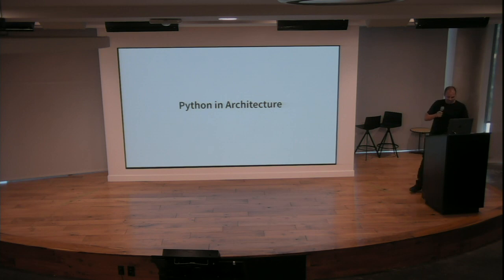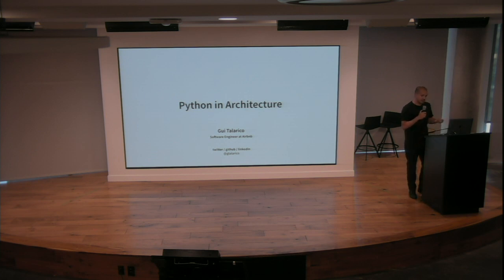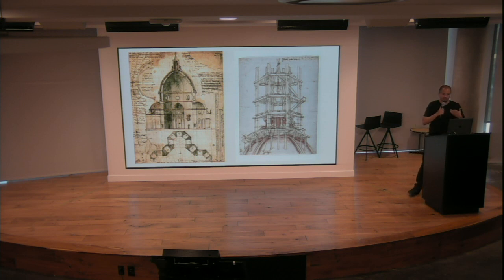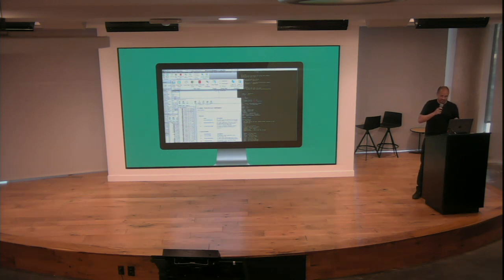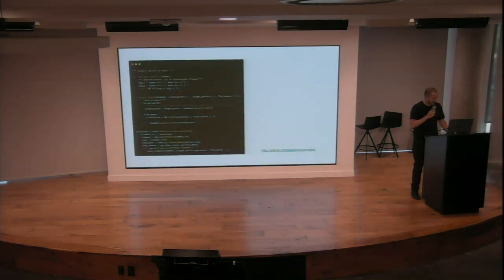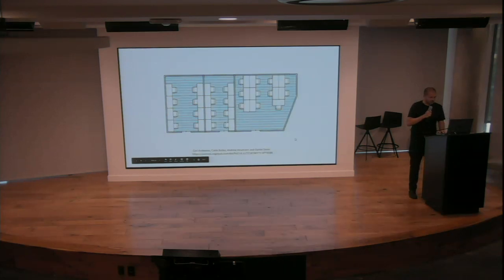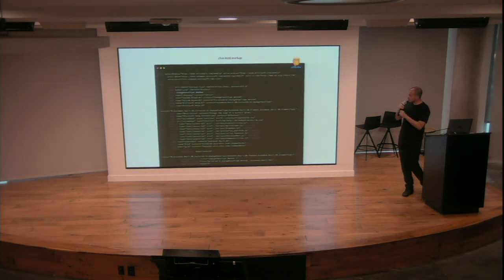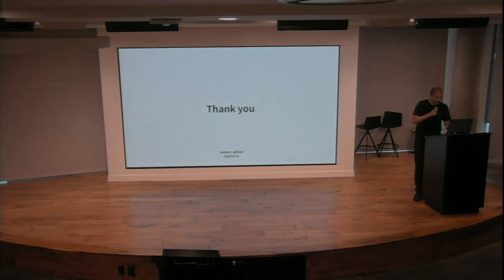Gui Talarico - Python in Architecture - Pyninsula #20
Our second talk at the 20th Pyninsula Meeting, hosted by SurveyMonkey in San Mateo on July 23rd, 2019. More info at pyninsula.org.

Gui Talarico works as a lead software engineer at Airbnb, but he got his start as an architect. As in, physical buildings, not software. This talk goes over several ways he's used Python in architectural pursuits.